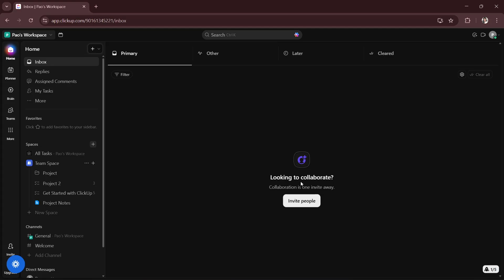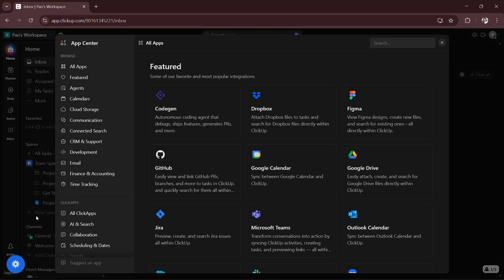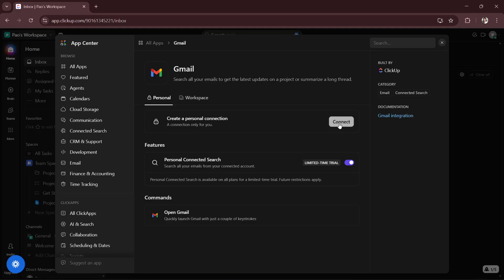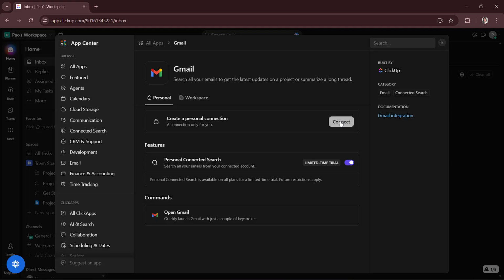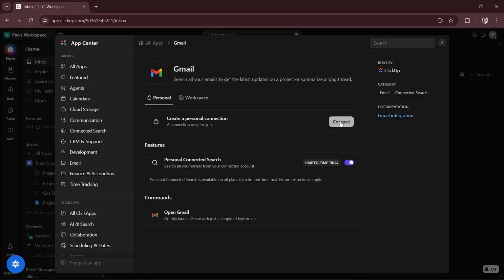How to Send and Receive Emails in ClickUp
In this video, I’ll show you how to Send and Receive Emails Using ClickUp.
The method is very simple and clearly described in the video. By following all the steps in the video, you'll be able to easily learn how to Send and Receive Emails Using ClickUp.